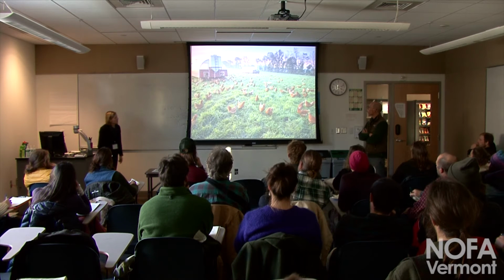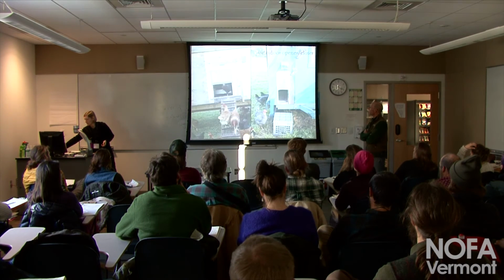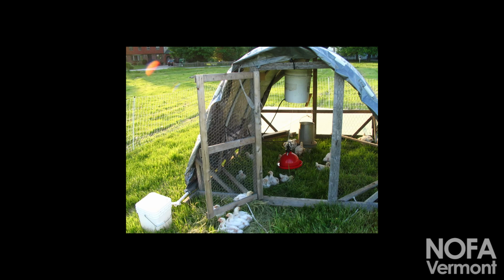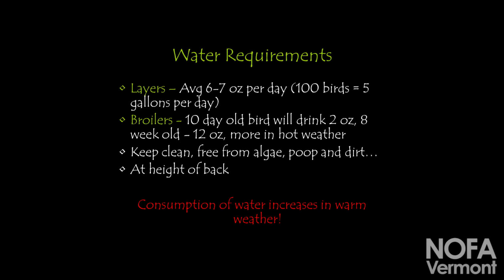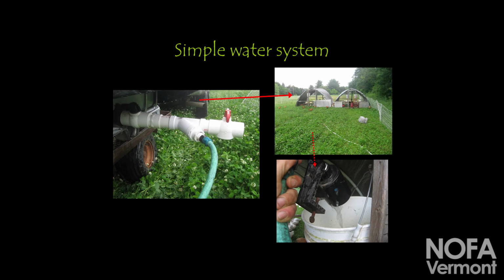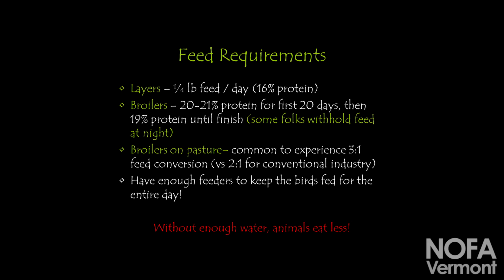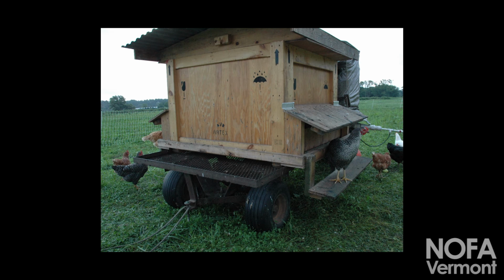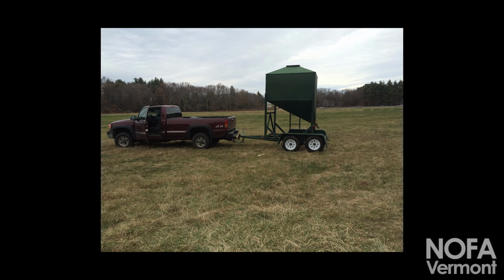Pastured Poultry Production Part 3 of 4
Pastured Poultry Production: A workshop on systems innovations & best practices for maximizing profits (Recorded Sunday February 14, 2016)

Presenters: Pete Lowy & Jennifer Hashley of Pete and Jen’s Backyard Birds, Lincoln, MA.

Learn from two pastured poultry producers in Massachusetts, Pete and Jen about their approach to pasture-raised poultry (eggs, meat birds, and turkeys) for direct markets. Pete and Jen have developed production systems to save labor and create management efficiencies to maximize profits. From focused pasture management, development of a Mobile Poultry Processing Unit, to a hands-free pasture watering system, mobile grain wagons to scale feed purchasing, a unique nest box mobile wagon system, automatic egg washing machine, (and more!); learn how this farm has grown their enterprise while reducing labor costs and maintaining pasture integrity and how they built a reputation for high quality products for local consumers.

Background information:

Both Pete and Jen worked full time off-farm until 2014 when Pete went full time on-farm.

They have always paid for all equipment and materials with cash without going into debt.

Their meat birds and eggs are NOT certified organic, but they do buy organic grain from Green Mountain Feeds. Poultry products (meat and eggs) marketed as "Pasture-Raised & Organic Fed."

They do not offer a CSA, but take pre-orders at the beginning of the season for broilers. They take a non-refundable deposit on meat birds (originally $5/bird, in 2013 was $10/bird, 2015 was $15/bird).

Their order form is released March 1st and they lock in 80% of their broiler sales at the beginning of the season

They charge by the pound and let customers know price per pound at beginning of season:

Cornish boilers: $6.59/pound
Freedom Ranger braoilers: $6.99/pound

Regular eggs: $7.50/dozen
Jumbo eggs: $8.00/dozen
Cracked eggs: $4.25/dozen
Resturaunt eggs: $6.50/dozen

Processed all meat birds themselves up until 2014 when they began using a mobile unit. They now use a USDA inspected slaughter facility in RI that returns vacuum sealed birds with label, weight and price.

Main markets aredirect to customer. They also sell eggs to other farm stands and other CSAs.

They maximize the use of free publicity ("Edible ________" magazines, newspapers, online articles, bloggers, and are listed on all the "buy local" websites. The use Facebook, Twitter, and an email newsletter to keep in touch with customers, but mainly rely on "word of mouth" advertising.